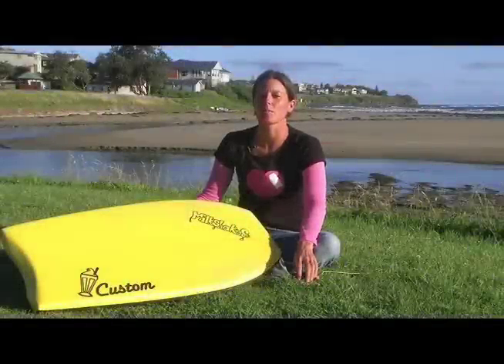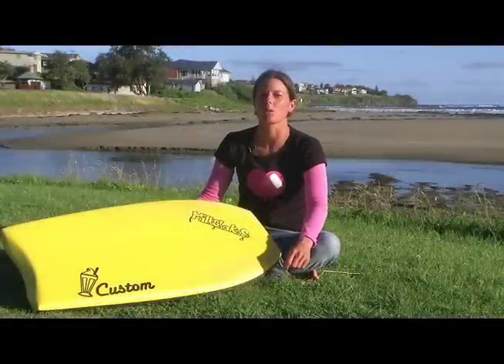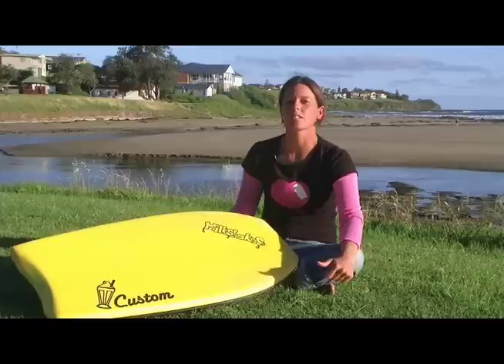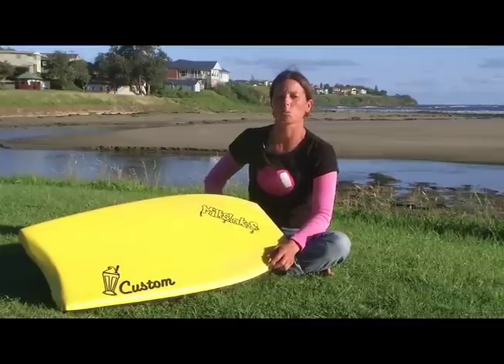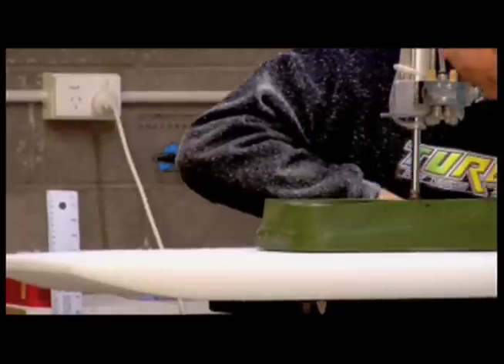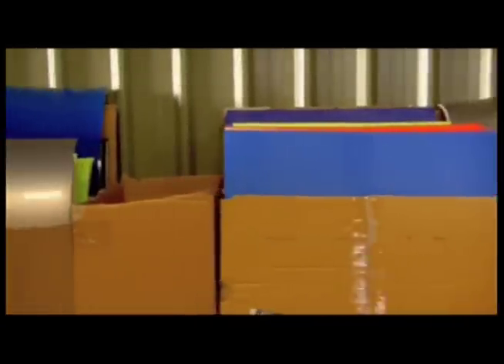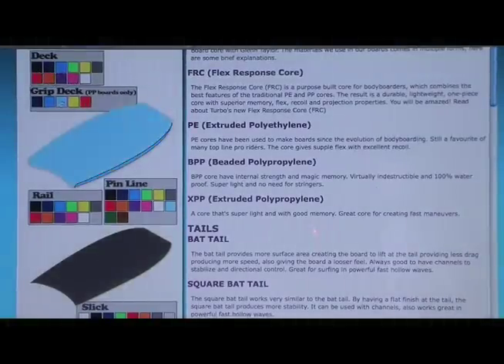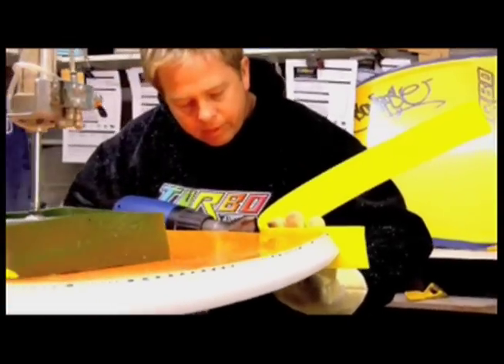Milkshakes custom girls board (with Emma Roby)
How to order a Milkshakes custom girls bodyboard, with team rider, Emma Roby.
Includes exclusive freesurfing footage of Emma from various locations around South Coast NSW, Canary Islands and Hawaii, plus insightful footage of a bodyboard being created by Milkshakes head shaper, Glenn Taylor, at the Milkshakes/Turbo Port Macquarie factory.